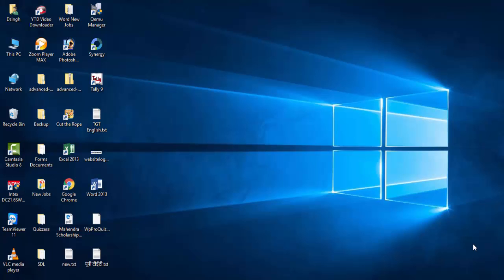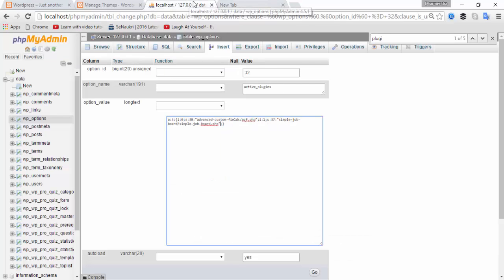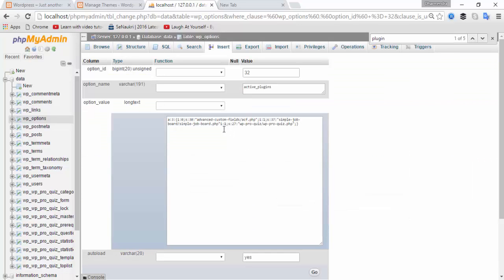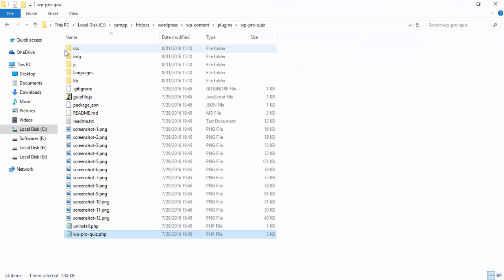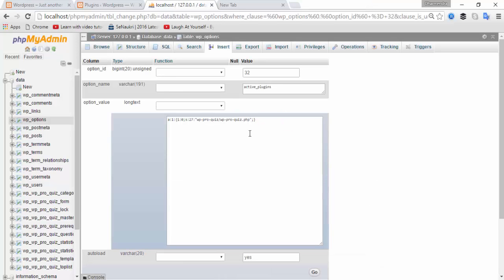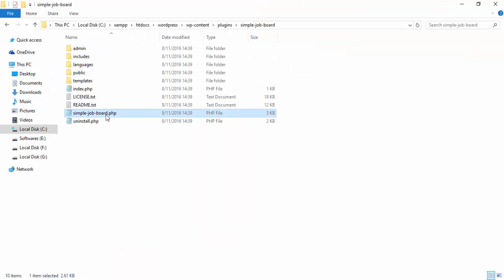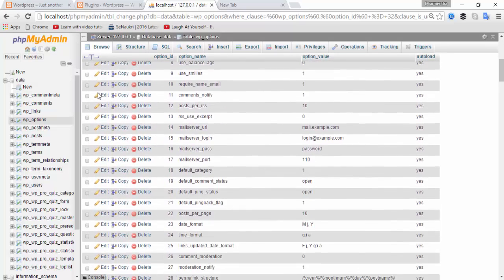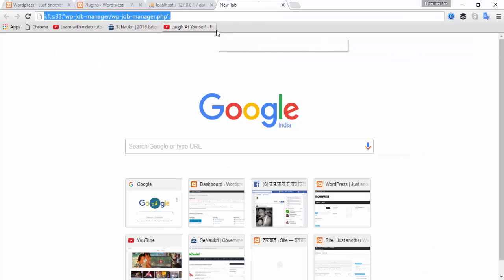How to activate or deactivate wordpress plugins by using phpmyadmin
Activate or Deactivate wordpress plugins from database by using phpMyAdmin. This is simple to deactivate or active plugins directly from database. for getting more stuffs please